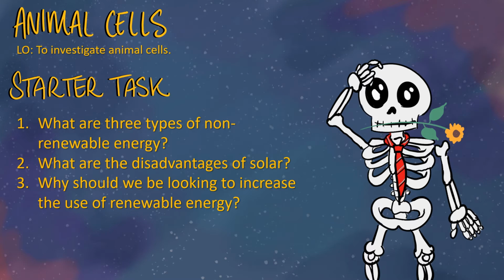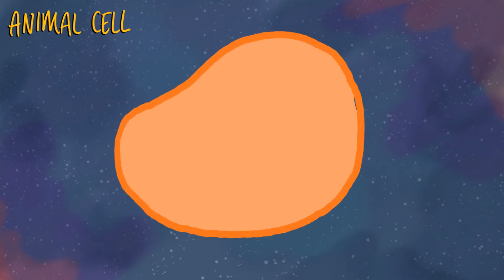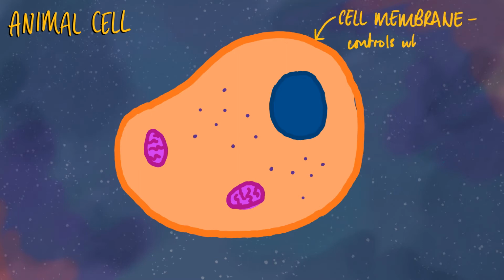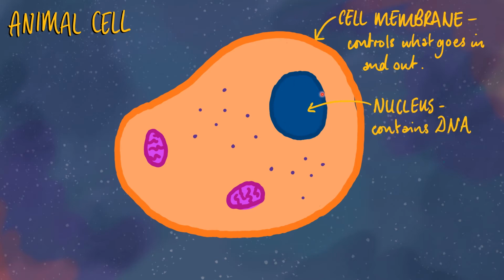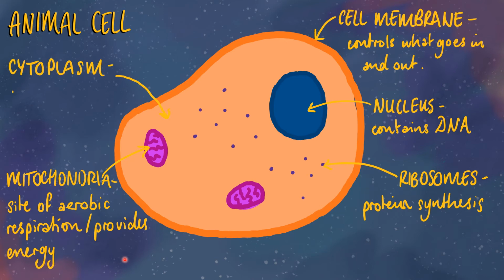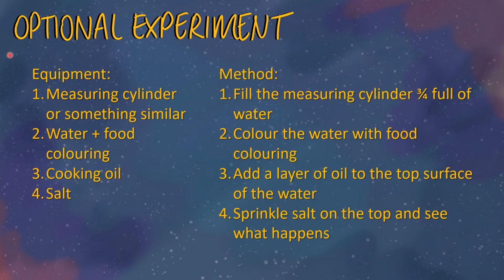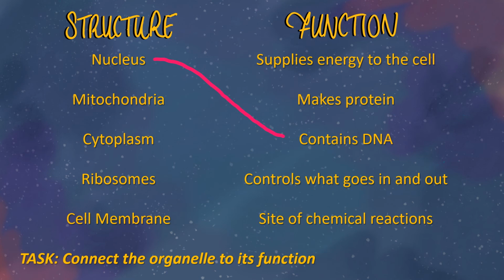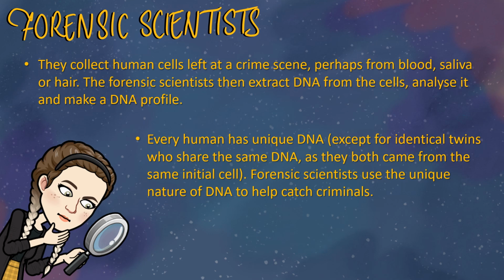Animal Cells (KS3 Science)